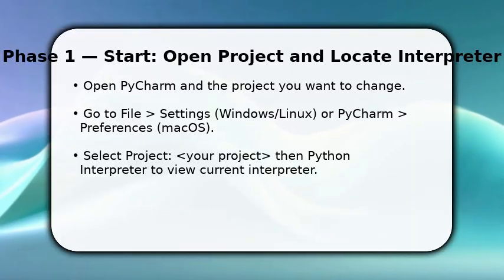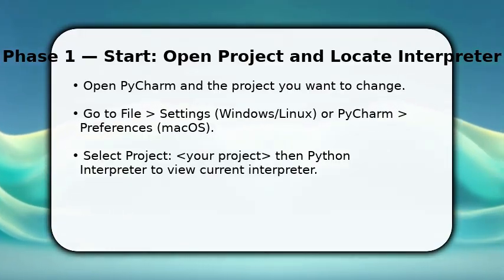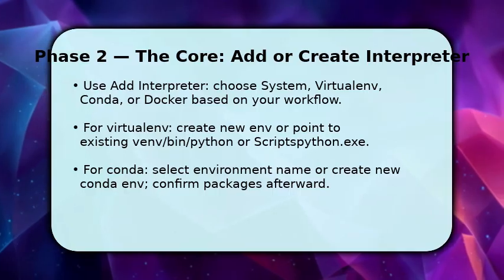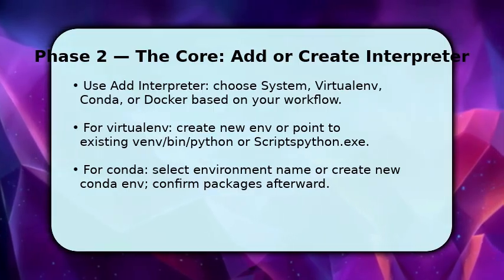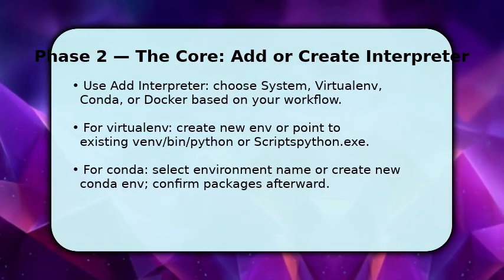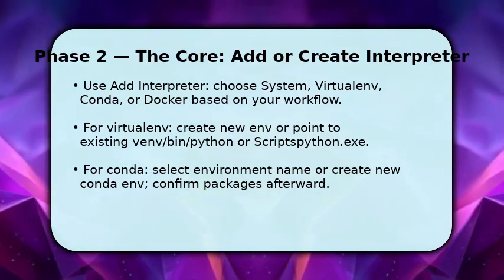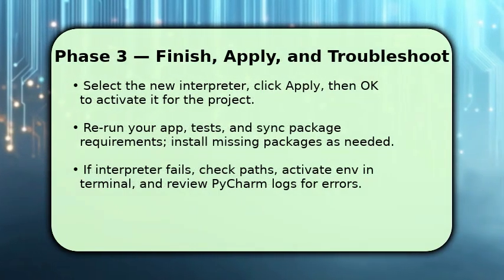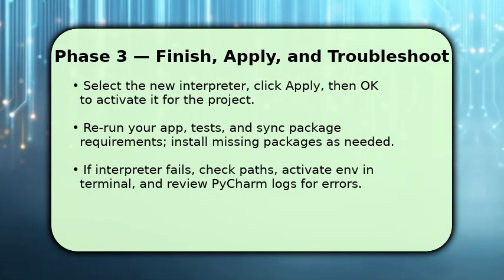How to Change the Python Interpreter in Pycharm - Easy Guide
How to Change the Python Interpreter in Pycharm - Easy Guide | 🔒 Surfshark VPN Deal — Stay private and secure. $1.99/mo + 3 Months Free ▸

Dive into the world of Python development in PyCharm as we guide you through changing your interpreter. This essential skill can optimize performance and debugging for any project, ensuring a seamless coding experience.

change python interpreter, PyCharm settings, Python IDE adjustment, debugging with different interpreters, project optimization in PyCharm,